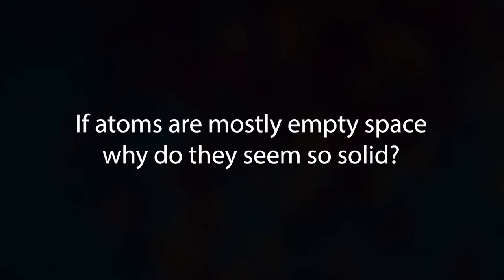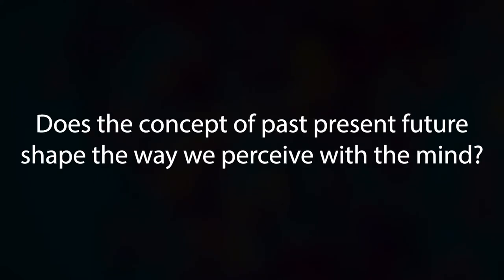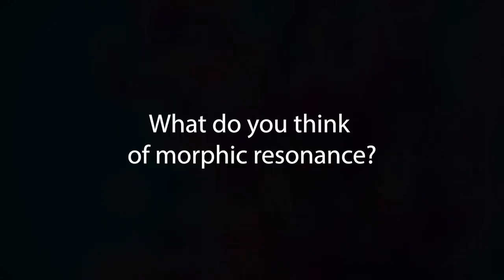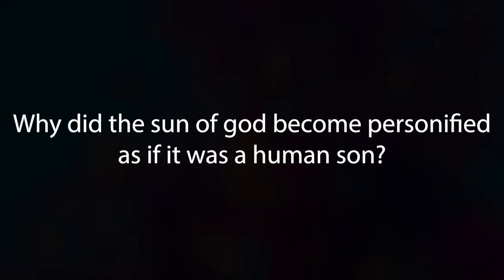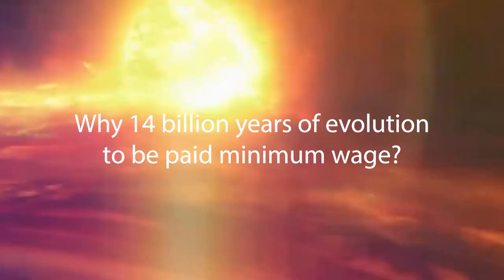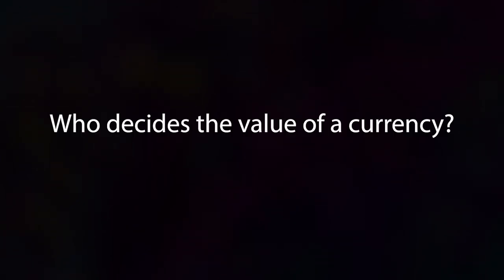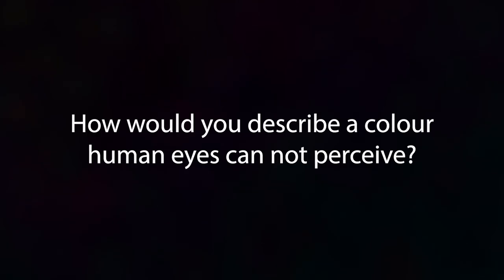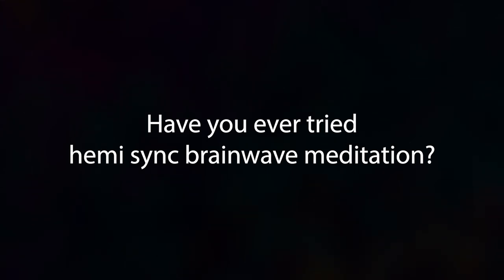118. Questions part i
Video #118

Am I thinking or am I listening to thoughts?
Did I chose to be born?

If atoms are mostly empty space why do they seem so solid?
Why did we evolve from fish to working in an office?
Why do we measure time in cycles yet speak as if it moves in straight lines?
Does the concept of past present future shape the way we perceive with the mind?
Why do people think that humans invented ai?
Why do people think that humans have a third eye?

Have you ever wondered if the planet is intelligent?
What do you think of morphic resonance?

Do you ever wonder for the truth of what is happening?
Would you trust someone that says you can't hug your family?

Why was slavery legal?
Why was the holocaust legal?
Why was segregation legal?
Why are natural plants that have grown on planet earth for longer than human beings have even existed illegal?

Who inspires you? Who do you love?
How would the Sumerians know 9 planets orbited the sun?
Why did the sun of god become personified as if it was a human son?

Do you understand the concept of consent?
What is thought? Is it structured like the Internet?
Who should decide what you do with your life?
What does the experience of stockholm syndrome feel like?

Why are there obelisks in every major city in the world?
Why do the pyramids line up with the stars?
Why were the pyramids built by slaves?
Why 14 billions years of evolution to be paid minimum wage?

How would you describe a colour humans eye cannot perceive?
Can someone be awake and asleep?
Can you consciously meet your friends in your dreams?
Where exactly is the imagination?
Have you ever tried hemi sync brainwave meditation?

If everyone did it would you jump off a bridge?
Who is responsible for the way that you live?
Who is responsible for the way that you feel?
Who is responsible for the way that you think?

Is the brain like a radio or computer?
How do you understand your role in evolution?

Why do we talk as if we're nouns when we're actually verbs?
What is a vessel? What are words?

Who decides the value of a currency?

How do we learn to talk? How do we learn to walk?
Why do we learn to use a knife and fork?

Why do some whales have more complex areas of brain than humans?

Why are you?
Where are you?
When are you?